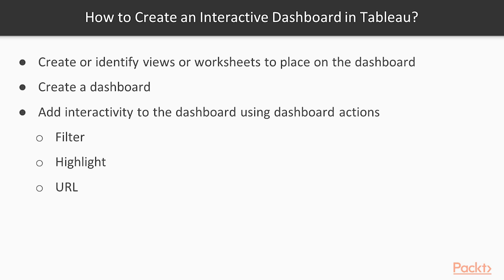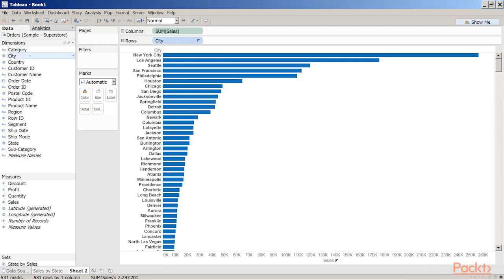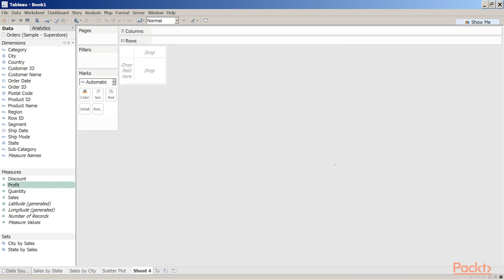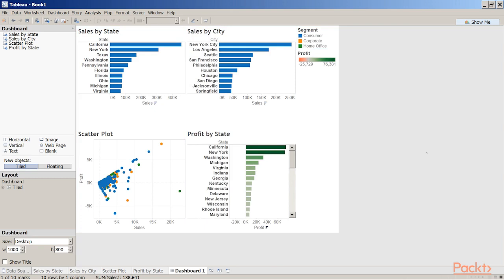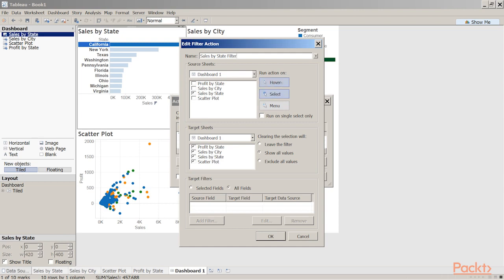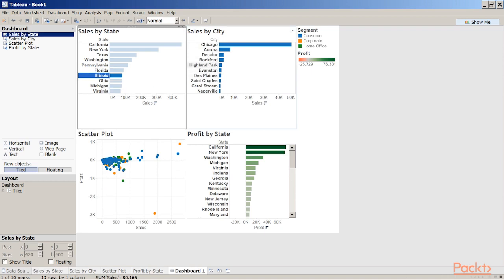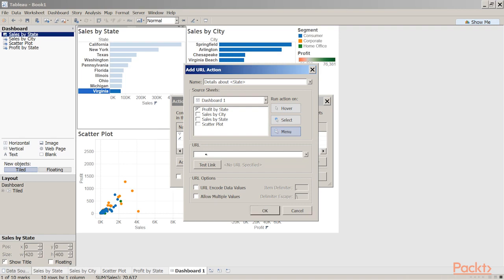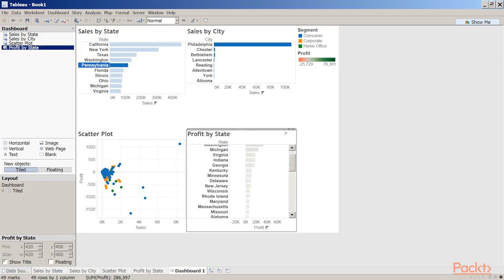Data Visualization with Tableau: Building an Interactive Dashboard| packtpub.com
This video tutorial has been taken from Data Visualization with Tableau. You can learn more and buy the full video course